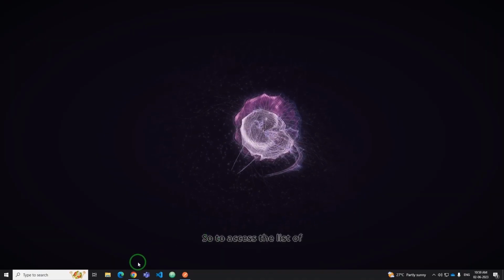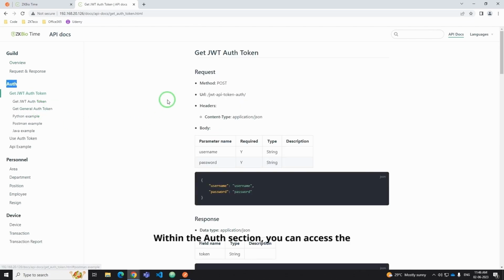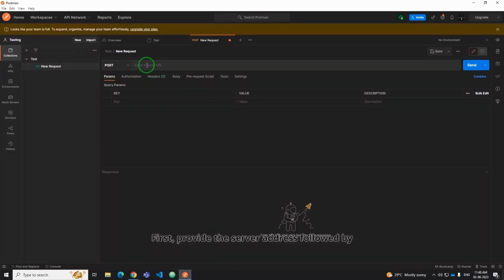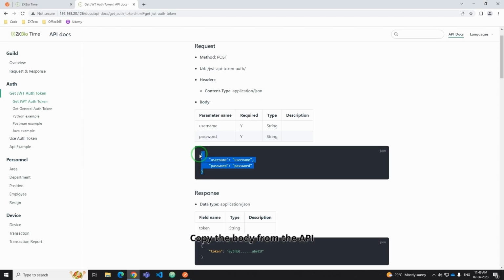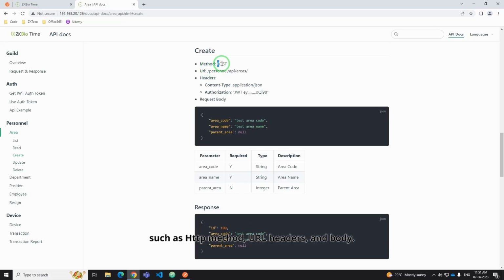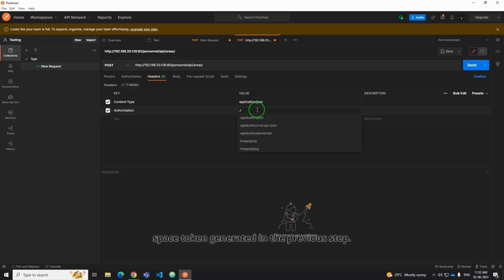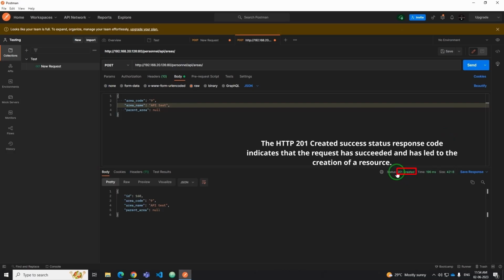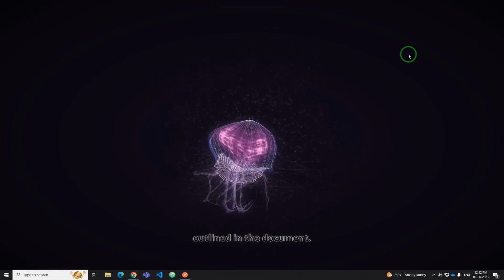08 BioTime API